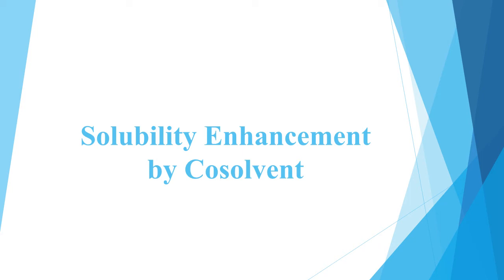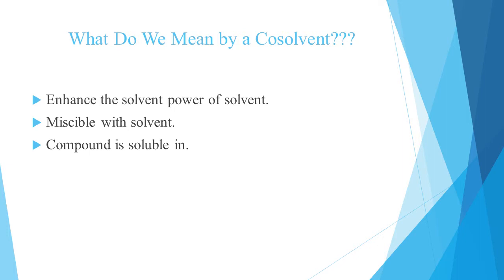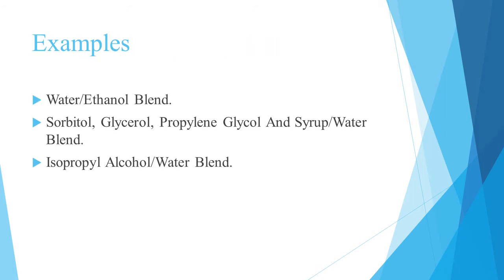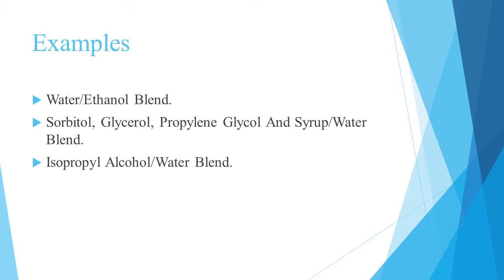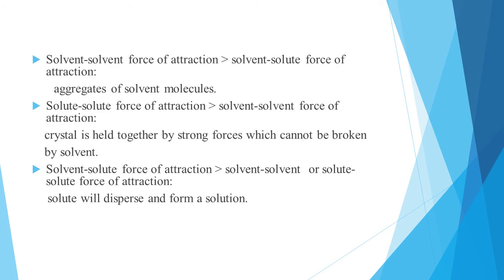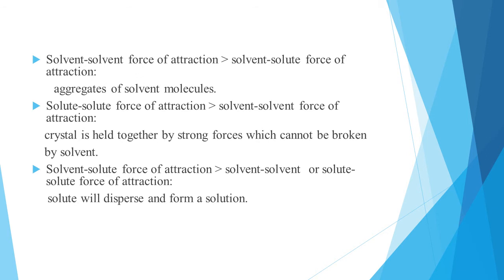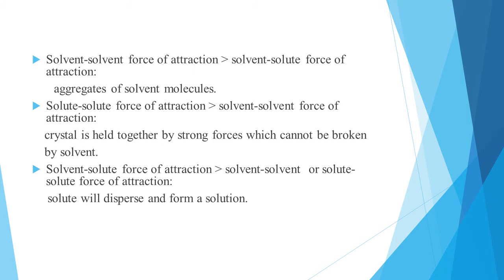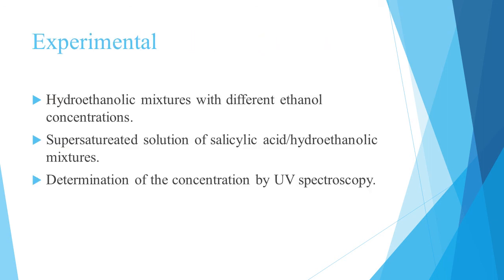Solubility enhancement by cosolvent | Physical Lab | Exp. 3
لجنة باناسيا | كلية الصيدلة | الجامعة الهاشمية